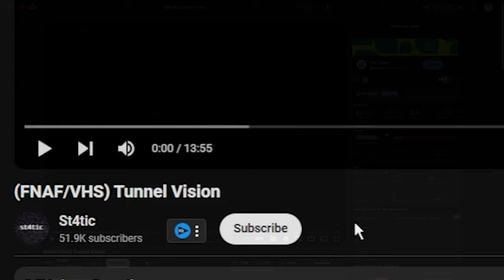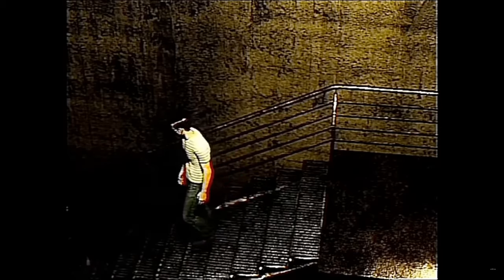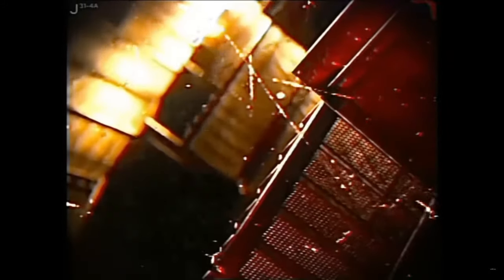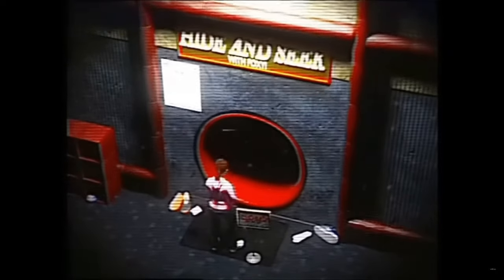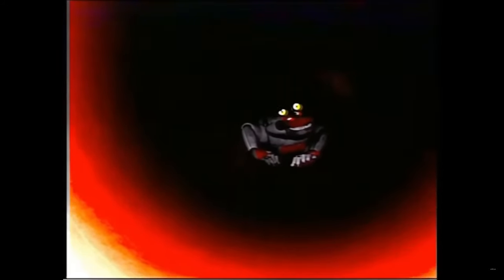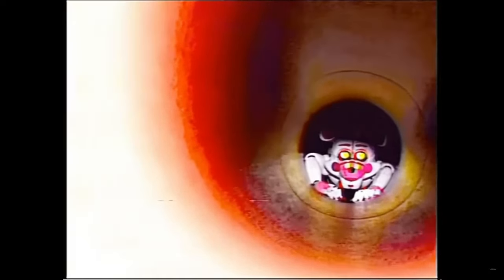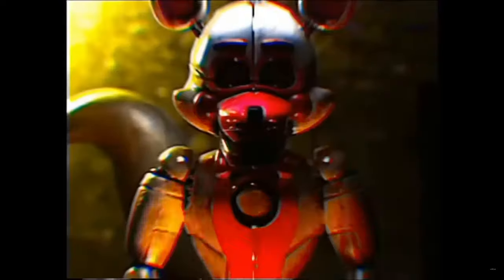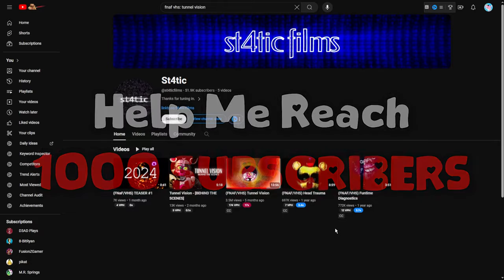DO NOT PLAY HIDE AND SEEK WITH FUNTIME FOXY.. (FNAF TUNNEL VISION)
In today's video, we watch an FNAF VHS video about the Funtime animatronics, especially Funtime Foxy. This is my first time watching one of these types of videos and I gotta say it's fantastic.

(FNAF/VHS) Tunnel Vision - Beneath the surface of Circus Baby's Pizza World, a creature awakens, fueled by evil desires.